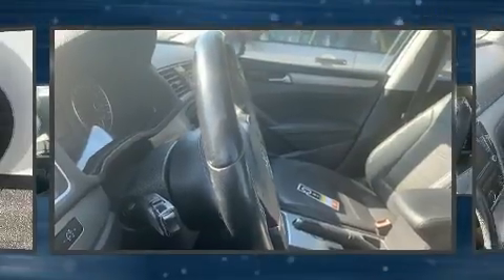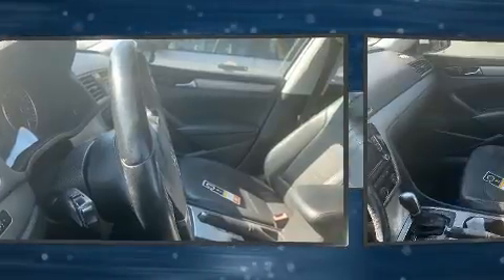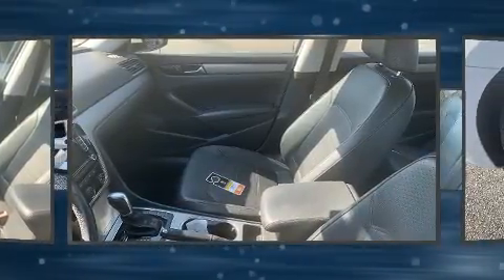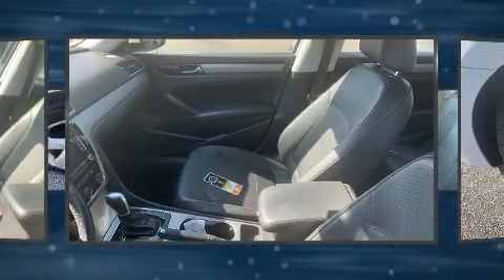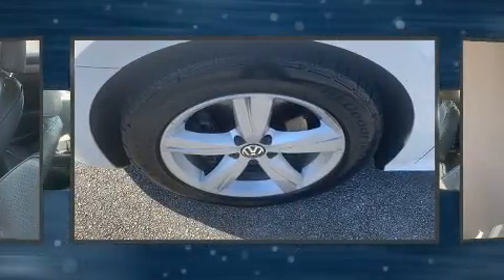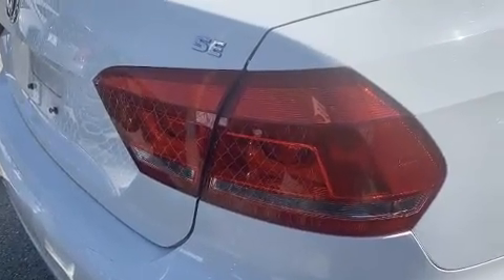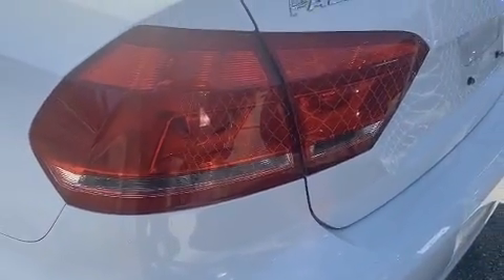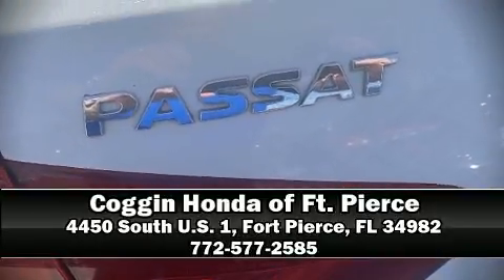2014 Volkswagen Passat 2.5L SE in Fort Pierce, FL 34982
4450 South U.S. 1

The 2014 Volkswagen Passat. This 4 door, 5 passenger sedan has not yet reached the hundred thousand mile mark! Under the hood you'll find a 5 cylinder engine with more than 170 horsepower, and for added security, dynamic Stability Control supplements the drivetrain. All of the premium features expected of a Volkswagen are offered, including: front and rear reading lights, 1-touch window functionality, an automatic dimming rear-view mirror, heated seats, air conditioning, an overhead console, and more. Volkswagen also prioritized safety and security with features such as: head curtain airbags, front side impact airbags, traction control, brake assist, a panic alarm, an emergency communication system, and 4 wheel disc brakes with ABS. This car was designed with safety in mind, allowing you to drive with even greater assurance. A Carfax history report provides you peace of mind by detailing information related to past owners and service records. Our aim is to provide our customers with the best prices and service at all times. Please don't hesitate to give us a call.